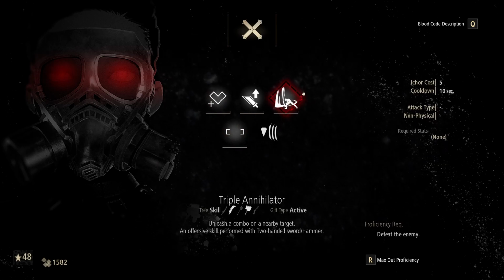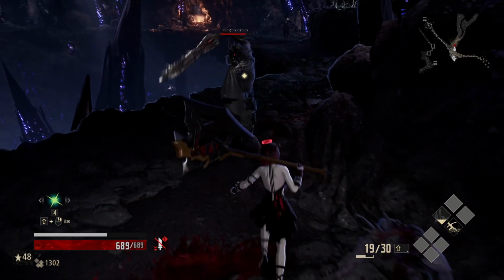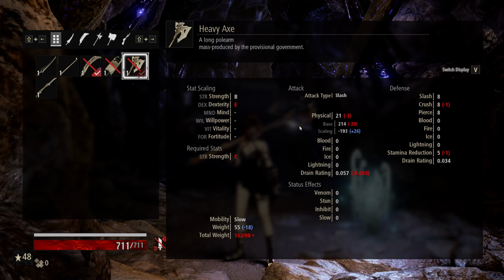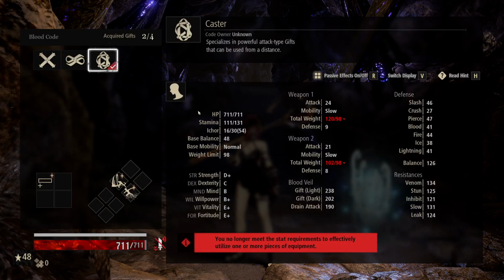Code Vein - 10X Challenge - 2 - Charlene Square's Off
Well, Oliver is going to be a challenge.